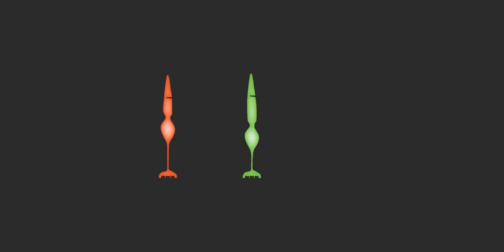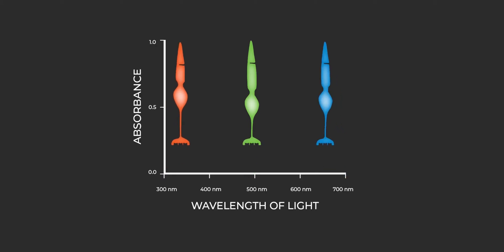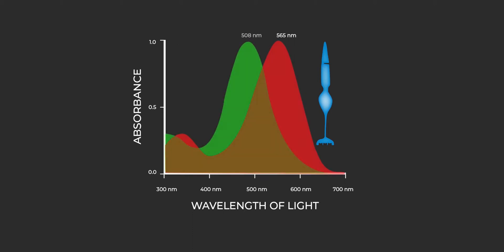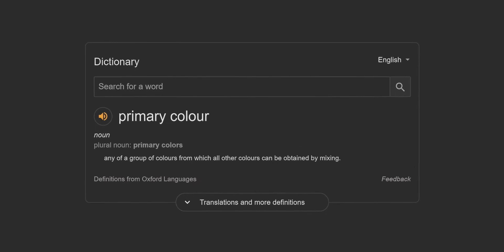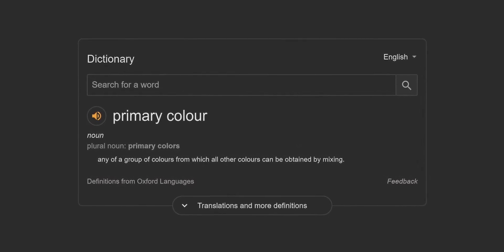What are the Real Primary Colors? RGB vs CMYK vs RYB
Ask different people what the primary colors are and you will find different answers from everyone. Some people will say Red Green Blue, RGB, some will say Red Yellow Blue, RYB and some will say Cyan Magenta Yellow Black, CMYK. But what is the truth? In this video, I go behind the science of colors, light and the true primary colors.

Timestamps:

0:00 - Introduction
0:40 - What are Colors
1:11 - How Eyes Detect Colors
2:40 - What are Primary Colors
3:20 - Additive and Subtractive Colors
6:45 - Subtractive Primary Colors
8:08 - Red Yellow Blue
8:56 - Summary